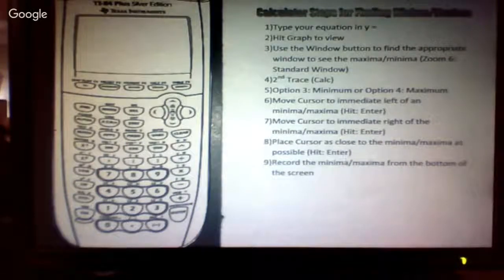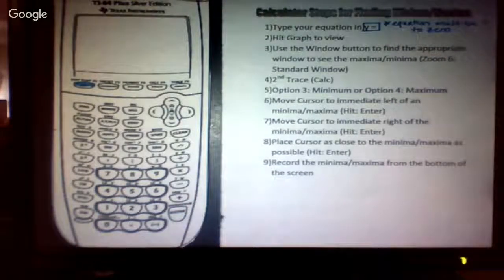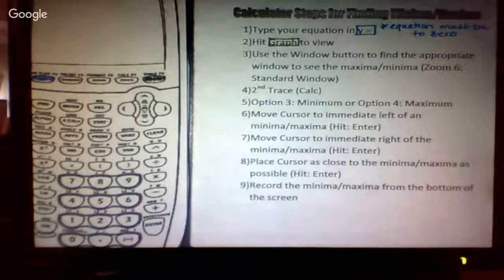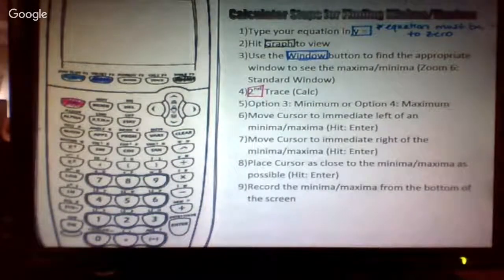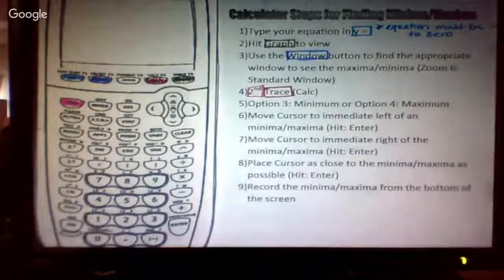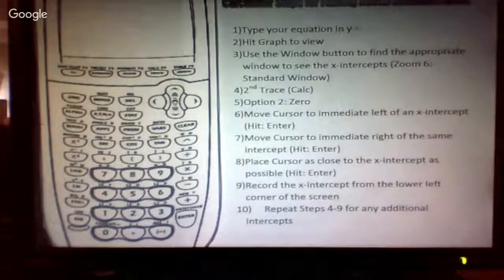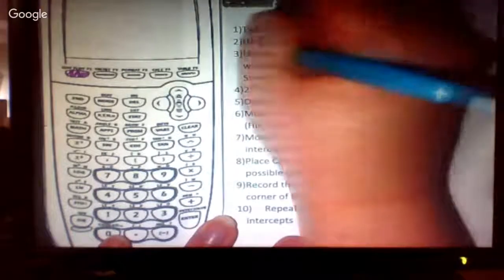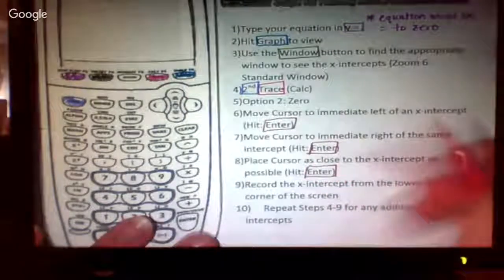2/15 Finding Key Features on a Calculator